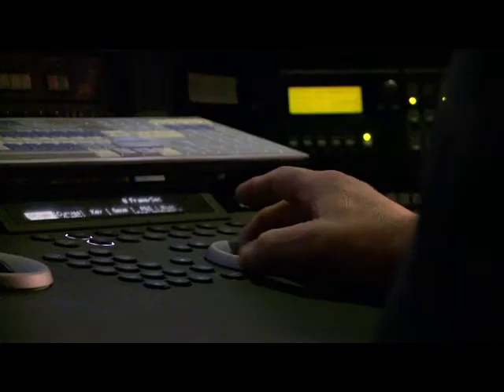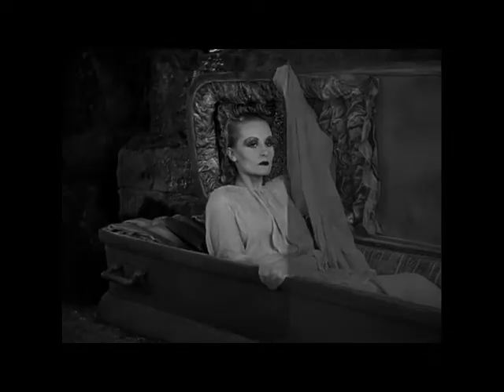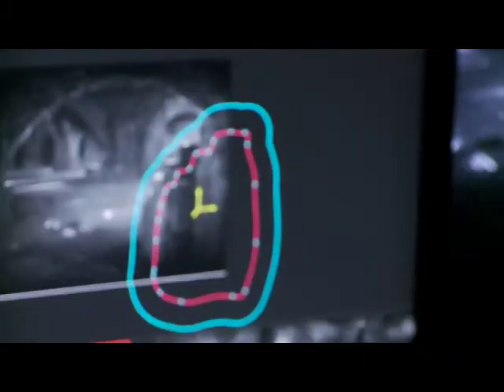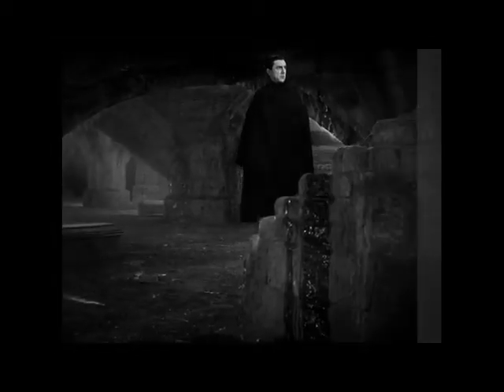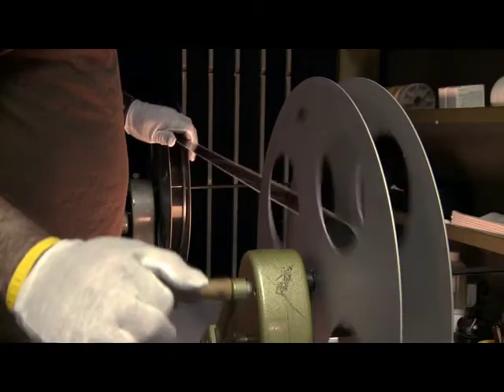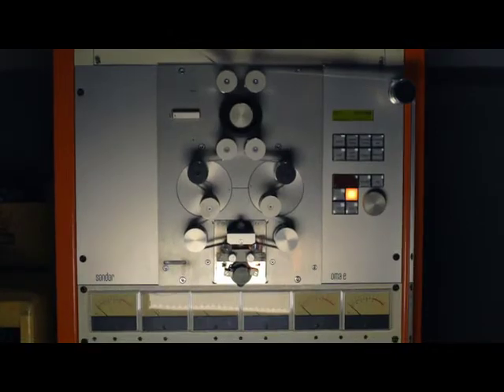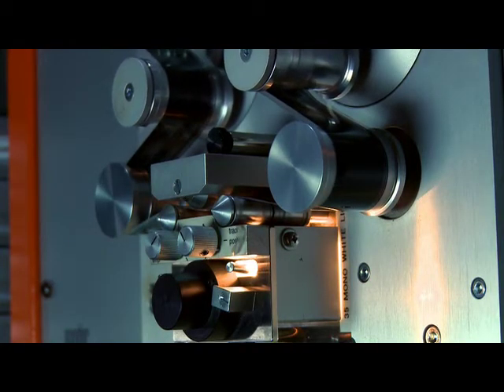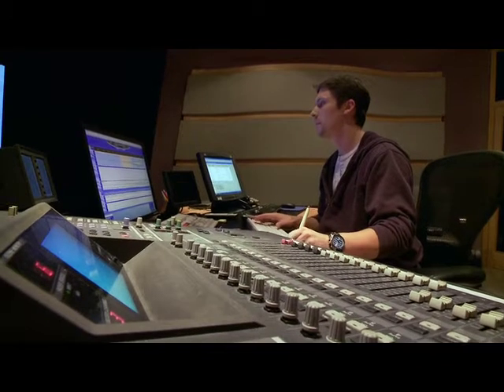Dracula - restaureringen av en skräckklassiker (teaser)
En teaser för minidokumentären om arbetet bakom restaureringen av Dracula (1931) - den ikoniska skräckklassikern från Universal Studios. Denna unika minidokumentär finns inkluderad i Universal Classic Monsters - The Essential Collection, som släpps på Blu-ray™ den 10 oktober 2012 - Åtta banbrytande genre-skapande skräckfilmer på Blu-ray™ för första gången! Dracula, Frankenstein, The Mummy, The Invisible Man, Bride of Frankenstein, The Wolf Man, Phantom of the Opera och Creature from the Black Lagoon.